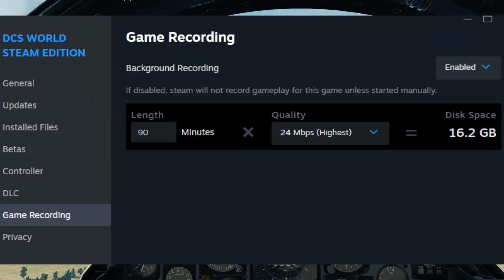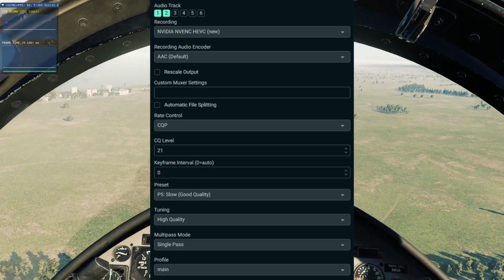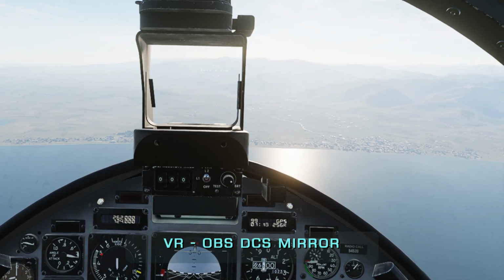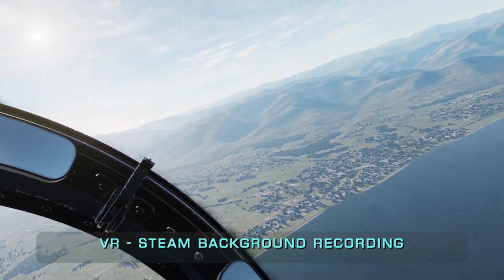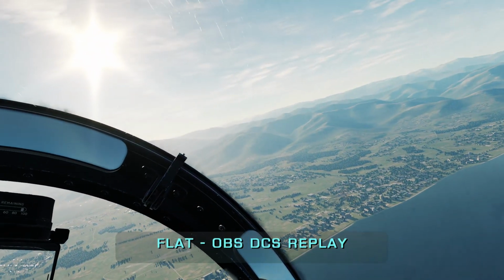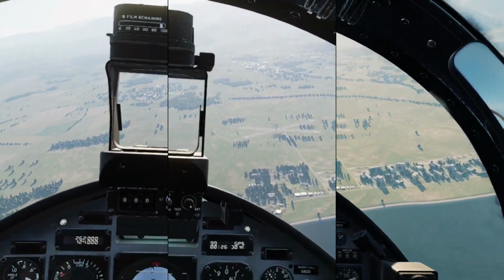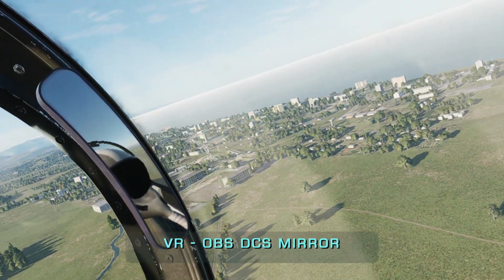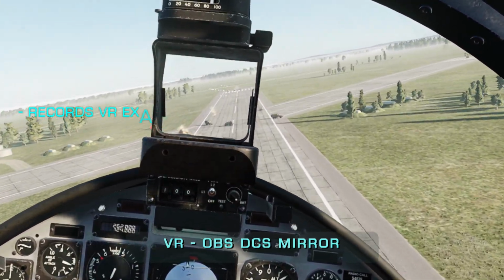DCS World - Comparing VR recording quality Steam Background vs OBS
In this quick comparison video, I take a look at how Streamlabs OBS and Steam Background Recording perform when recording video in DCS World in VR.

Music
Artist: Miguel Johnson

DCS World is fundamentally a deep, authentic and realistic simulation designed to offer a more relaxed gameplay to suit the user and his particular level of experience and training. The ambition is to handhold users from novice pilots to the most advanced and sophisticated operators of such complex weapons systems as the A-10C Warthog, the F/A-18C Hornet, F-16C Viper, and F-14 Tomcat. The only next step is the real thing!